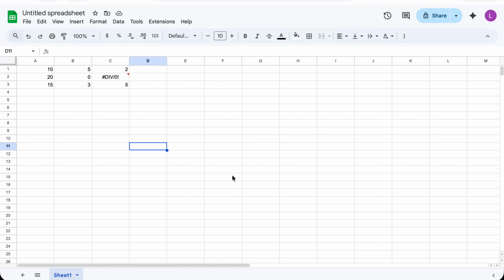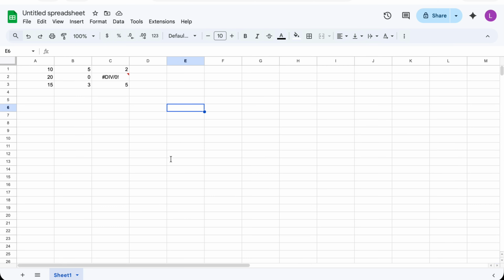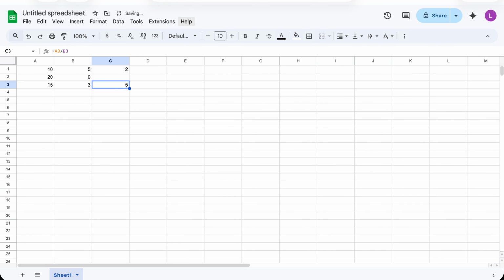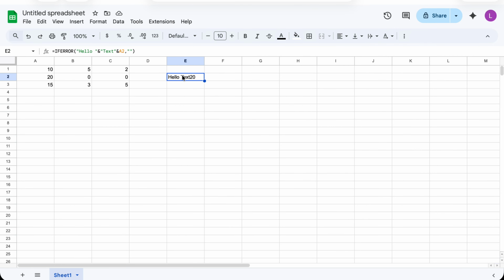Hide VALUE Errors in Google Sheets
In this video tutorial, we’re going to go through how to Hide VALUE Errors in Google Sheets.

Hide errors in Google Sheets:
=IFERROR(your_formula,"")

Example:
=IFERROR(A2/B2,"")

Alternative:
=IF(ISERROR(A2/B2),"",A2/B2)